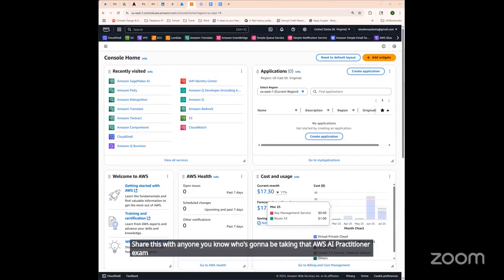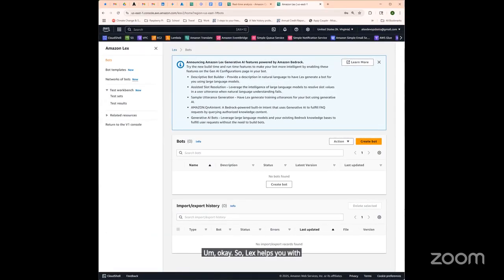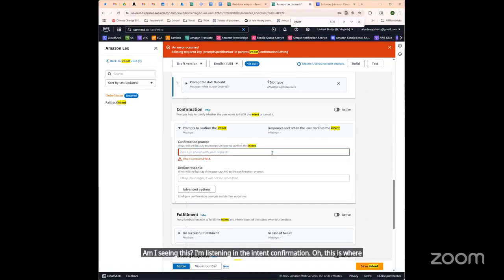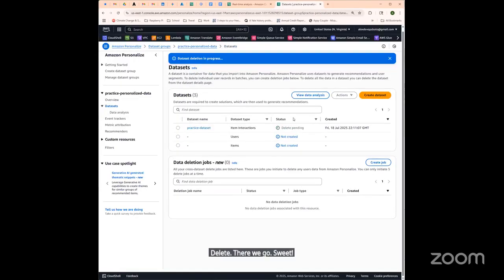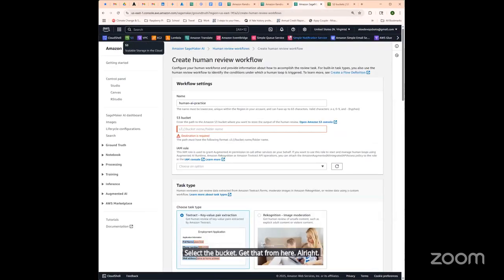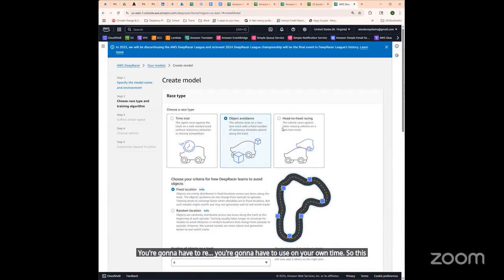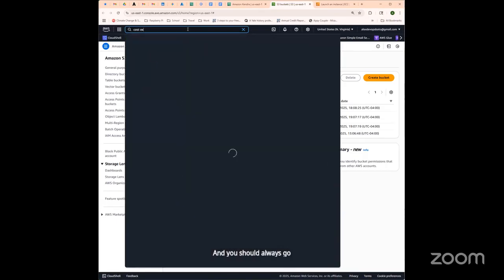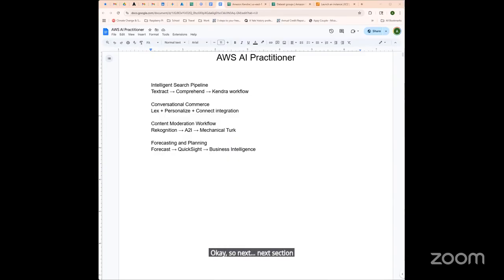AWS AI Practitioner Exam Walkthrough 05 - AWS Managed AI Services Part 02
AWS AI Practitioner Exam Walkthrough 05 - AWS Managed AI Services Part 02 - July 18
Meeting Purpose

Walkthrough of AWS Managed AI Services (Part 2) for AI Practitioner Exam preparation

Key Takeaways

  - Covered specialized AWS AI services: Comprehend, Forecast, Lex, Personalize, Kendra, DeepRacer, and Mechanical Turk
  - Emphasized importance of cost management, cleanup, and security considerations in AI service implementation
  - Highlighted key service integrations and best practices for AI/ML workflows in AWS

Topics

AWS Comprehend

  - Natural language processing service for deriving insights from text data
  - Capabilities: language detection, key phrase extraction, entity recognition, sentiment analysis, PII detection
  - Use cases: customer interaction analysis, topic classification, sentiment analysis in customer service
  - Demonstrated text analysis features using the AWS console

AWS Forecast (Being Sunset)

  - Time series forecasting service using machine learning
  - Use cases: product demand planning, financial forecasting, resource allocation
  - Walkthrough of creating a dataset group and importing data from S3

Amazon Lex

  - Chatbot creation service using the same technology as Alexa
  - Converts speech to text, understands user intent, creates conversational interfaces
  - Integrates with Amazon Connect for call center automation
  - Demonstrated bot creation process, including intents, utterances, and slots

Amazon Personalize

  - Real-time recommendation service based on user interactions
  - Use cases: e-commerce product recommendations, media content personalization, targeted marketing
  - Walkthrough of creating a dataset group, importing data, and setting up recommendations

Amazon Kendra

  - Enterprise search service powered by machine learning
  - Indexes documentation, provides natural language search capabilities
  - Use cases: knowledge management, internal search engines, document retrieval
  - Demonstrated index creation and data source configuration

Amazon Mechanical Turk

  - Crowdsourcing marketplace for human intelligence tasks
  - Used for image tagging, data labeling, and quality control in AI workflows
  - Integrated with other AWS AI services like SageMaker

AWS DeepRacer

  - Educational service for learning reinforcement learning through autonomous racing
  - Simulates RL models in virtual or physical racing environments
  - Demonstrated model creation process and hyperparameter tuning

EC2 for AI Workloads

  - Highlighted importance of GPU-based instances (P and G families) for machine learning tasks
  - Mentioned specialized chips like AWS Trainium for cost-effective training of large language models

Next Steps

  - Review and clean up any remaining resources created during the walkthrough
  - Set up Cost Explorer and budgets to monitor AI service spending
  - Explore service integration scenarios (e.g., intelligent search pipelines, conversational commerce)
  - Study key differences between similar services (e.g., Lex vs. Connect, Kendra vs. Elasticsearch)
  - Prepare for deeper dive into SageMaker in the next session